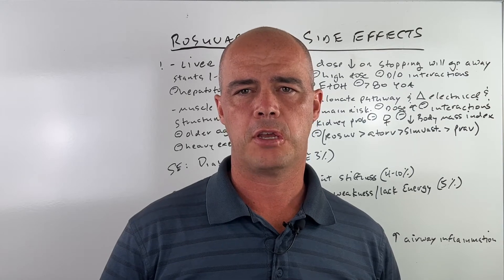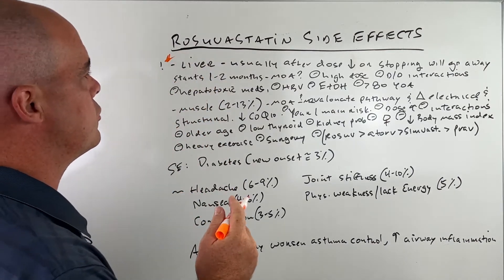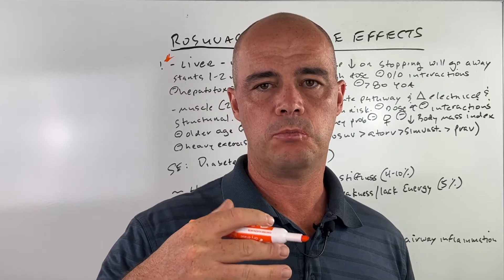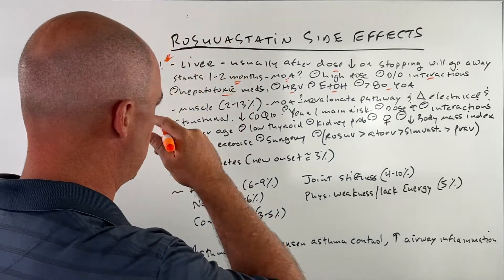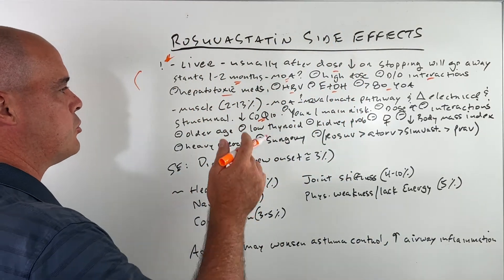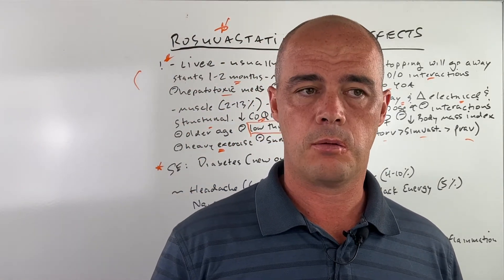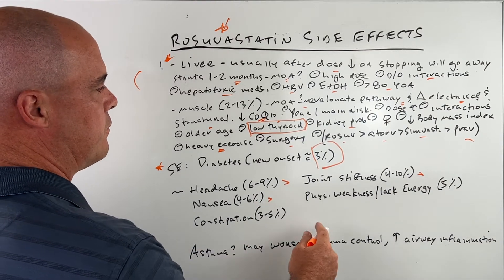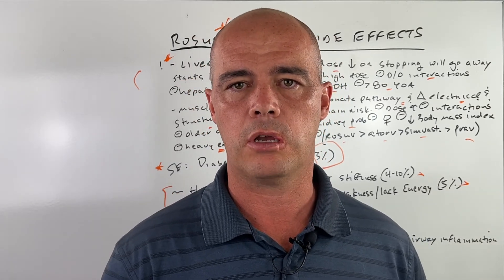Rosuvastatin Side Effects (With Percentages)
Rosuvastatin (Crestor) is a prescription medication used to lower cholesterol and is in the popular class of medications called 'statins'. But, when you block the production of cholesterol there can be a wide range of side effects. I discuss those in this video.